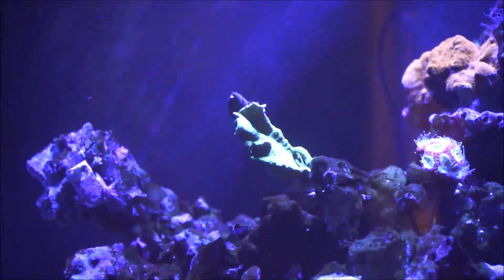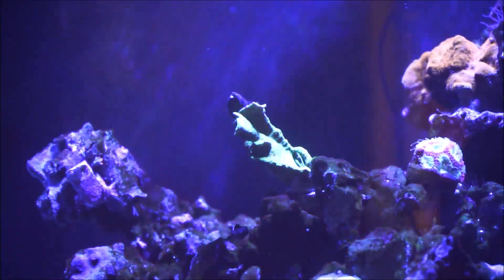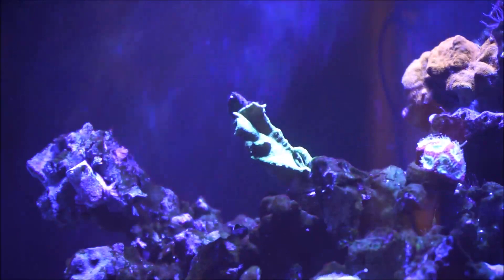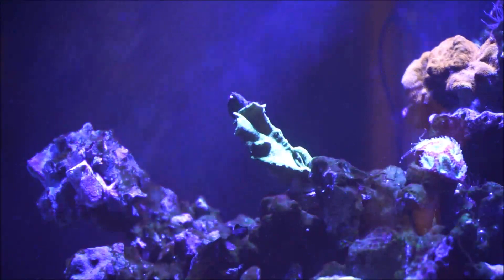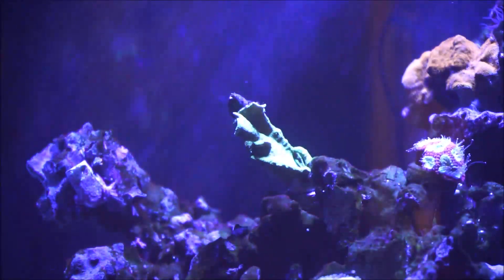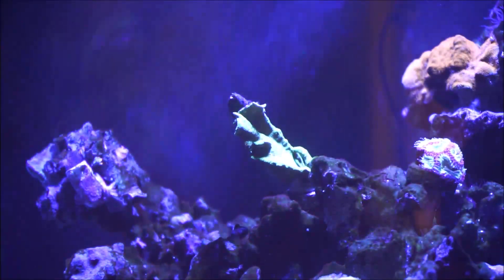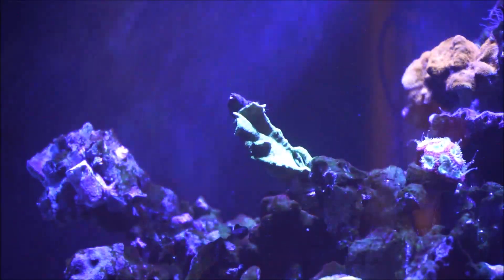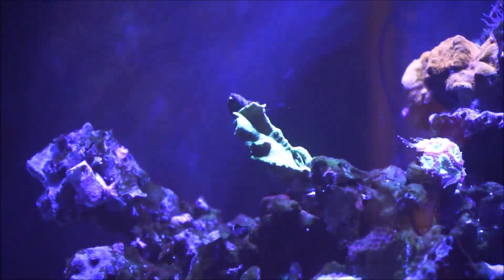Pavona Coral - Care Tips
This weeks video is on the Pavona Coral in which I discuss what type of coral it is and it's origin including the care tips in general. Also included, I talk about the Cyano/Dino issue I have including a video shot on it showing the steady improvement.